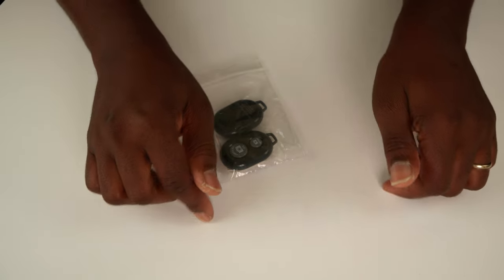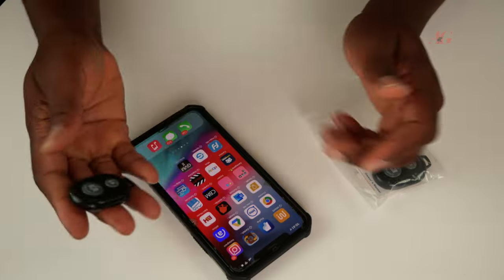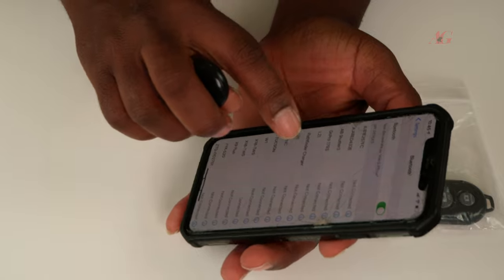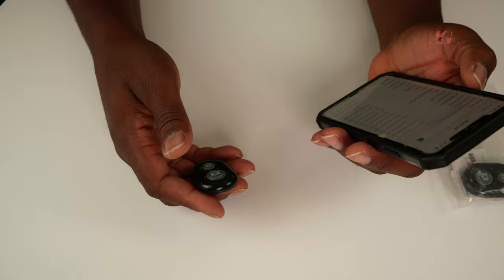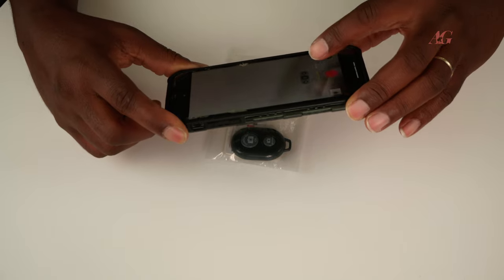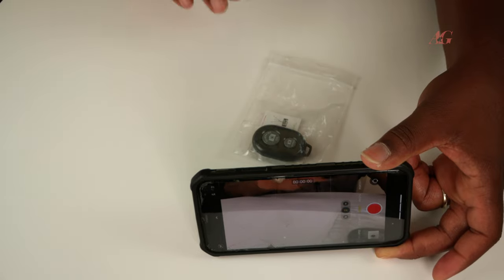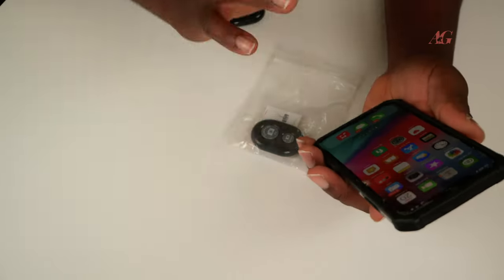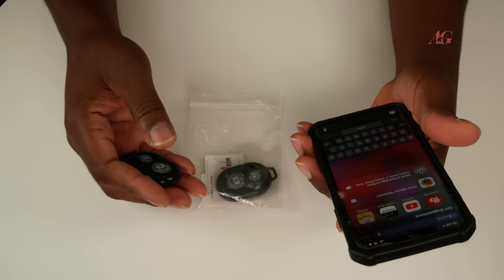BLUETOOTH SELFIE REMOTE CONTROL FOR IPHONES, ANDROIDS, IPADS & TABLETS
Bluetooth Remote
Apple iPhone 13Pro Max
Apple Iphone 12pro max
DREAMGRIP Evolution 2 complete Phone Rig
Smallrig smartphone videorig
Neewer phone rig
Blackmagic video assist
Panasonic BGH1 box camera
Mini to Full SDI
Freewell magnetc Mist/CPL/VND system
Feelworld F7 pro monitor
Feelworld Lut7 Ultra-bright monitor
Portable double usb-c pd charger
Samsung EVO ssd
Bmpcc power to USB-C cable + screen protector
ZITAY CFast to SSD
USBC to Mini DisplayPort Cable
BENQ 24" QHD monitor
VEVOR STABILIZER VEST
Manfrotto MVR901EPLA Bar Remote
Panasonic lumix Pz 14-42
Smallrig start stop top handle for BGH1
JINTU 85mm f/1.8
Kondor Blue full cage
Aputure B7C
ANYCINE LUNCHBOX
SAMSUNG T5 SSD
NINJA V
PANASONIC LUMIX G LEICA DG NOCTICRON 42.5MM, f/1.2